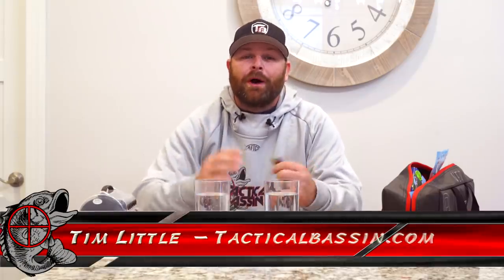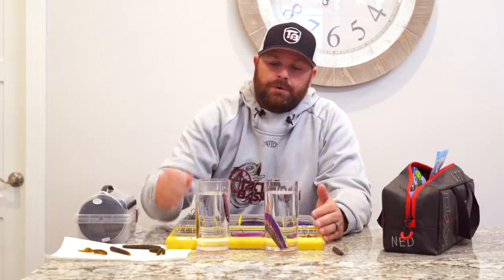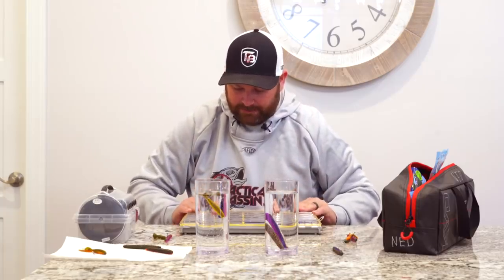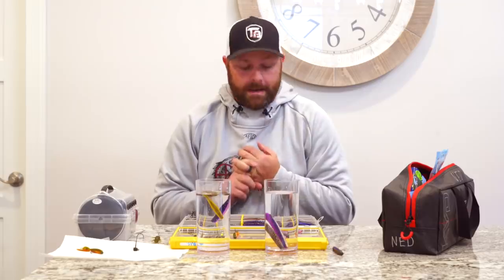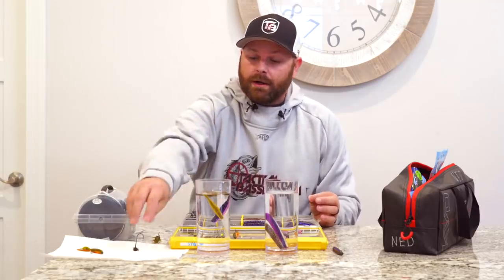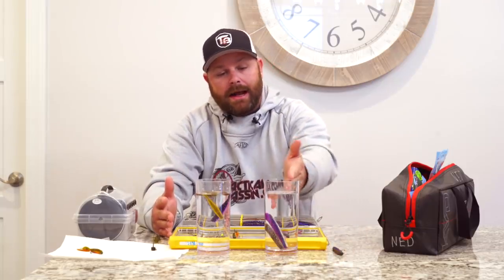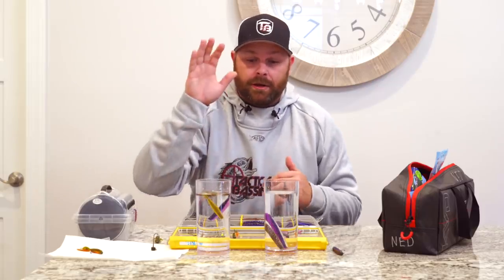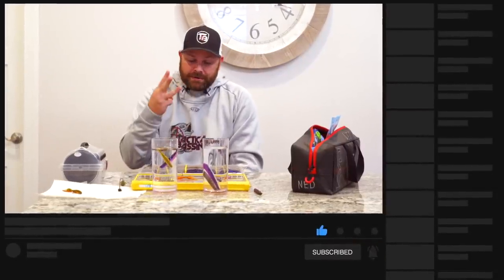3 Ned Rig Tricks For Winter Fishing!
The Ned Rig is amazing in the Winter Time! Fishing in the cold can be tough, especially if you're second guessing your lure choice. With new brands piling onto the Ned Rig bandwagon every day, its hard to know which baits to focus on and how to dial them in for cold water fishing. In today's video Tim explains how to adjust your weight, how to choose the right ned bait, and when to fish these presentations.

On the surface, ned rig fishing is very simple. Grab a ned bait, grab a light jighead, throw it out and try not to move it. As the technique has morphed the last few years so has its ability to catch fish in a variety of conditions. Focusing in on details like the weight of the head, whether or not your bait floats, how much it moves underwater when you shake it, are all key pieces of the puzzle. While the Z Man Finesse TRD remains the gold standard, there are so many other amazing baits that will help you get bit in changing conditions.

Below you'll find links to a handful of Tim's favorite baits. He's included his top 2 colors for each bait, and even included a brand new Salamander ned bait that you should check out. He's also included his favorite heads and the gear he uses to fish them. All of the links go directly to Tackle Warehouse where you can see detailed photos and descriptions of each item.

Heads...

Tim's Favorite Bait...
Colors: MMIII, TW Black Blue Pumpkin

New Bait...
Colors: Green Pumpkin, Green Pumpkin Purple Copper

Great Ned Baits...
Colors: Green Pumpkin Goby, MudBug

Colors: Canada Craw, Green Pumpkin

Colors: 309, Green Pumpkin Purple

Colors: Super Bug, Bluetonium Green Pumpkin Core

Storage Boxes/Line Box...

Tim's Ultimate Ned Combo...

Mid-Range Combo...

Budget Ned Combo...